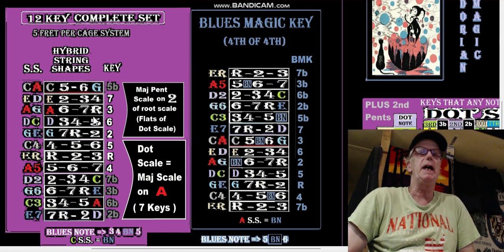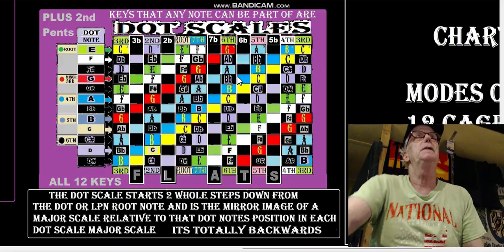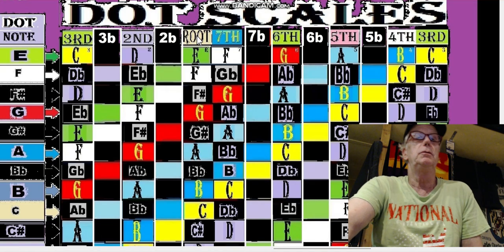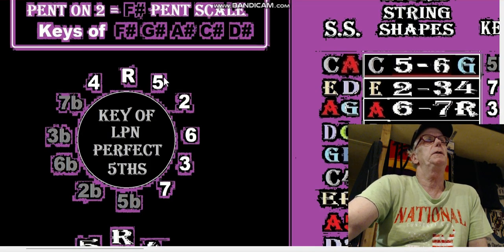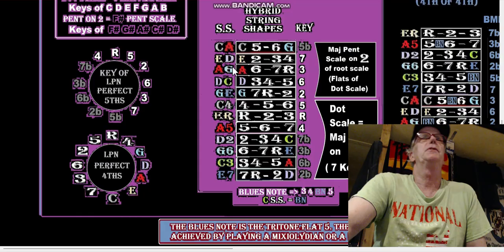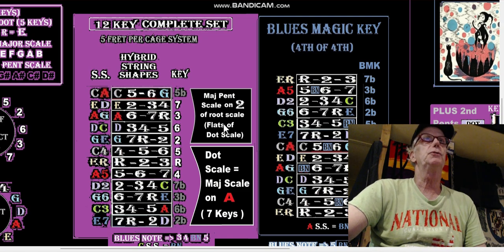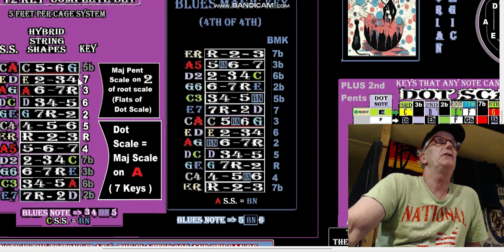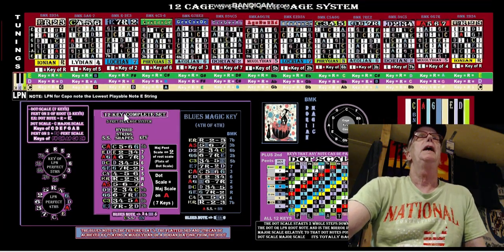Andys Free Guitar Charts Videos Lesson Chart 429 P2 : Part 3 of 3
Tonights short Lesson (30 min) Chart 429 Modes of the 12 Caged Keys plus Dorian Magic.
Facebook Group Link Put Together Instructions:
For the Full-length video and posted charts:
Visit Andy’s Free Guitar Charts Facebook Group:
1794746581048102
     See Ya There!